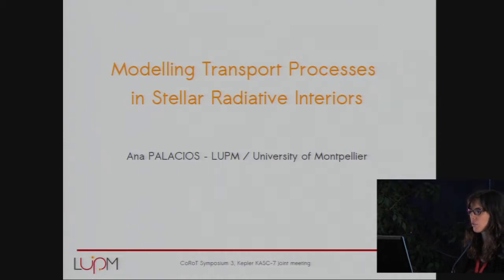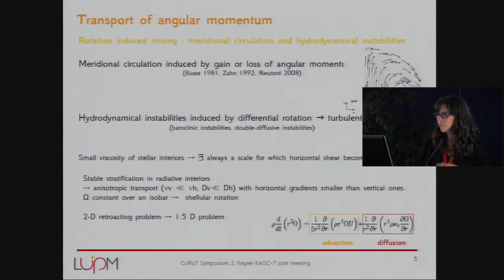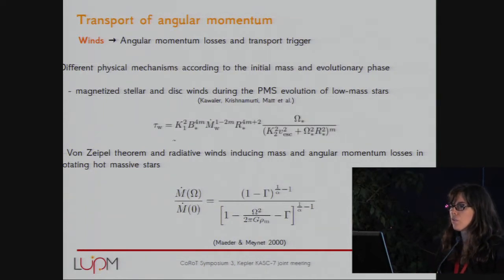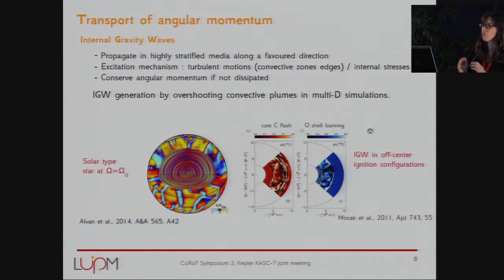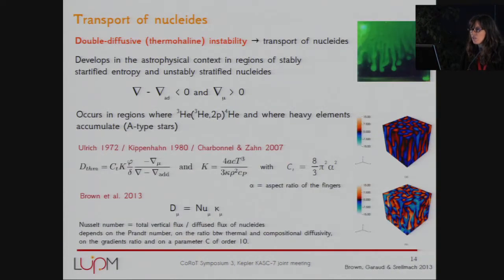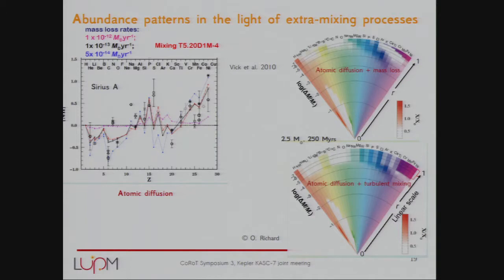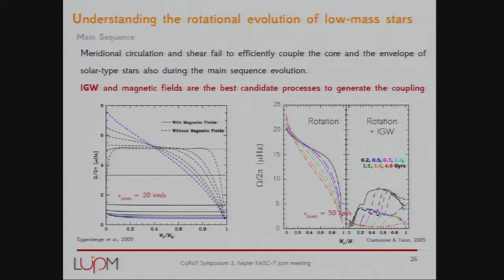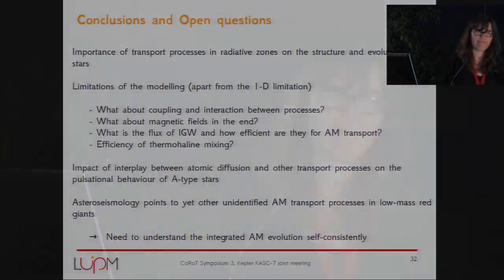CoRoT3-KASC7 #25 - A. Palacios - Modelling transport processes in radiative stellar interiors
Date: July 8, 2014
Title: Modelling transport processes in radiative stellar interiors
Speaker: Ana Palacios

Abstract: In this review, I will expose the different transport processes thought to be at play in stellar radiative interiors and their modelling in stellar evolution codes. I will then put the outcomes of models including such processes into perspective within the framework of the constraints brought by asteroseismology and spectroscopy.